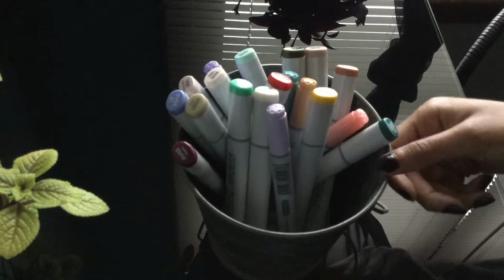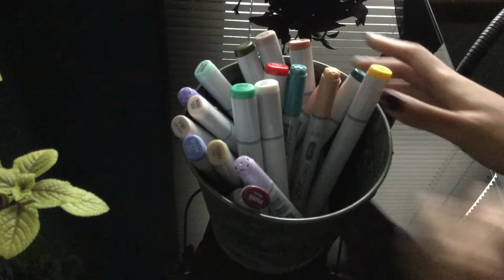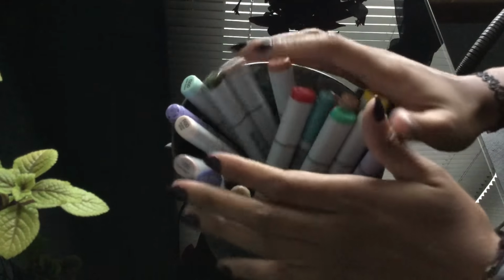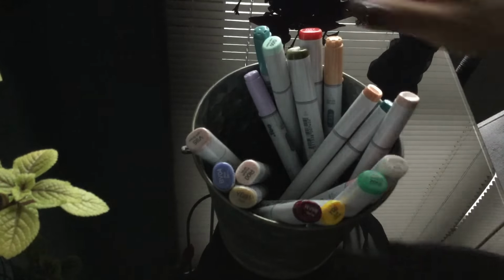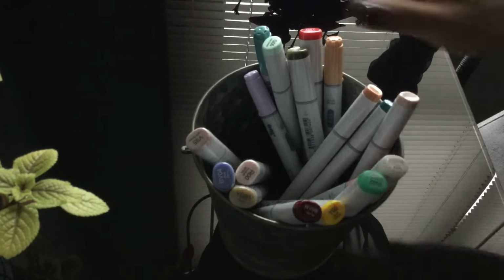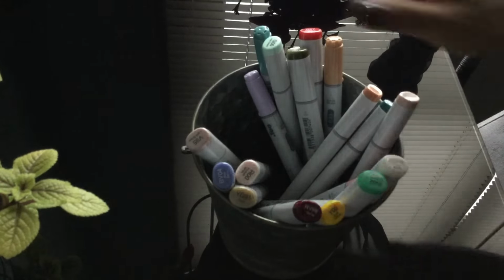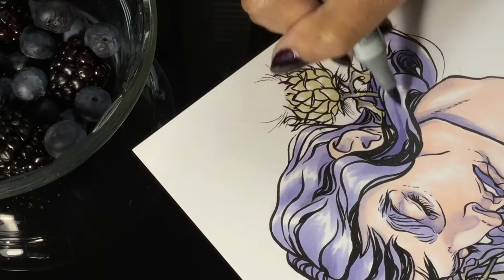Extremely Lucky!! // Three Marker Challenge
Guys I lucked out big time!! HAHA xD
Also sorry for the blueberries all in yo face I didn't know they were so far in the frame lol.

Colors:
BV02 Prune
R00 Pinkish White
YG91 Putty

instagram ✦ skelatori
etsy store ✦